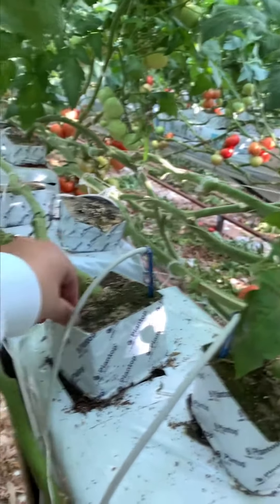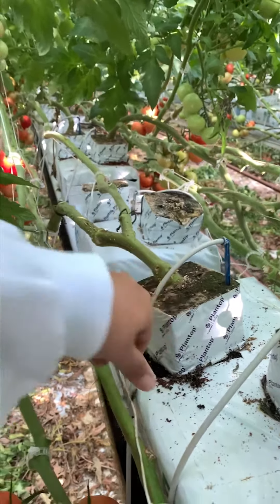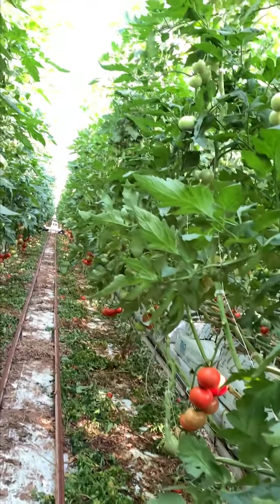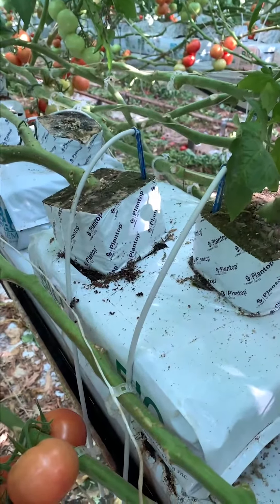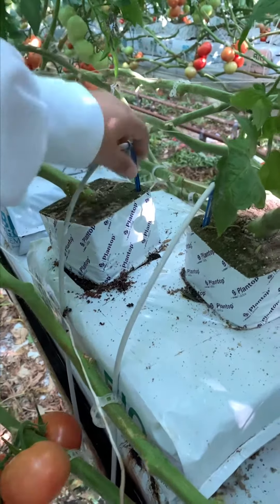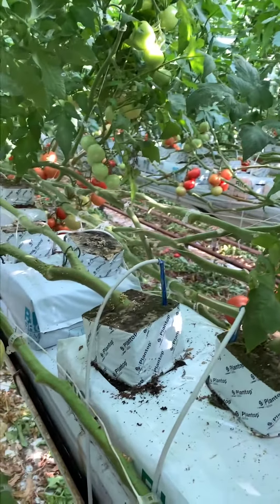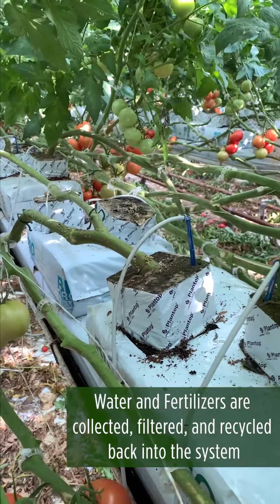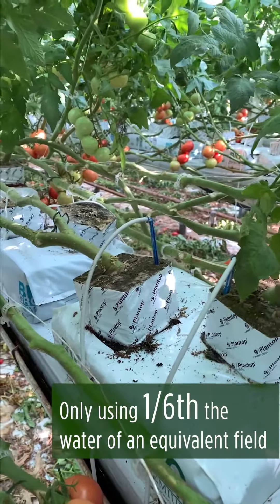VC Farm Day 2020 | Houweling's Group | Greenhouse Tour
Welcome to our virtual Ventura County Farm Day 2020! for more videos and resources.